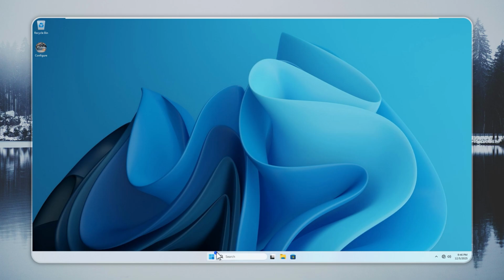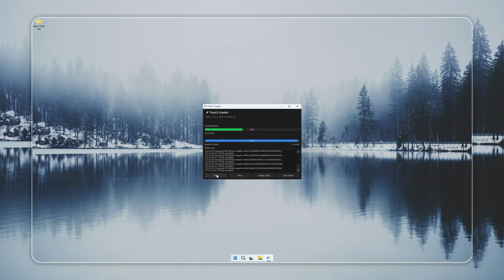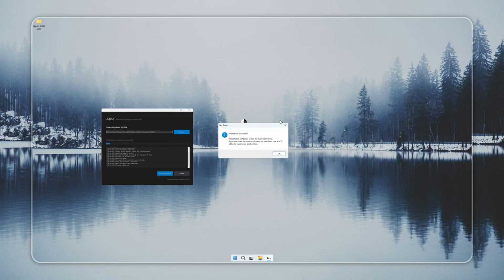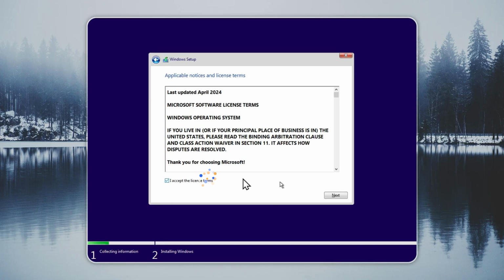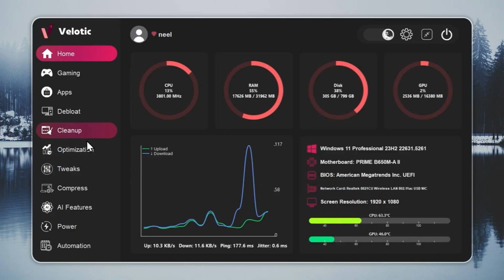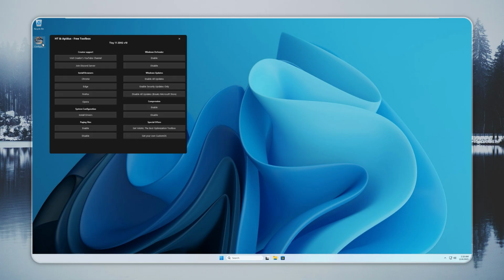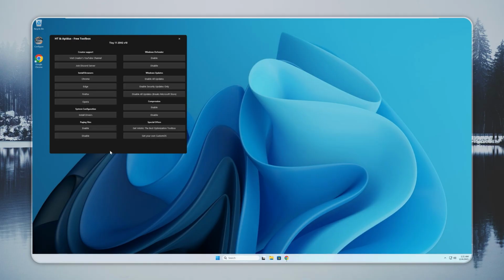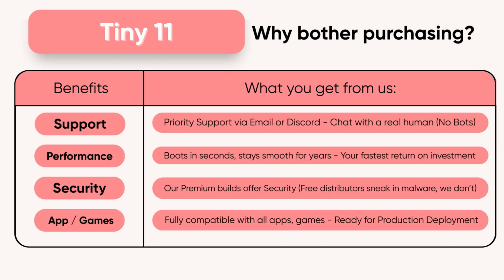Tiny 11 25H2 (v10) - Best Edition of the Year!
⚡ Tiny 11 25H2 (v10) - The latest update of the year of Windows 11 25H2 remodeled for performance & low resource usage.

📥 Tiny 11 25H2 (v10) Creator → Check Pinned Comment

✨ What you’ll get in Velotic:

- Create Tiny 11 in ONE click
- Remove all bloatware safely
- Drop RAM usage from 3GB → 1.3GB
- Cut Windows install size from 39GB → under 9GB
- Enable AI optimization & performance tools

Velotic isn’t just a debloater — it’s the world’s smartest Windows optimizer, built for performance enthusiasts who want control, speed, and simplicity.

🚀 Make your PC faster, smoother, and cleaner — starting today.